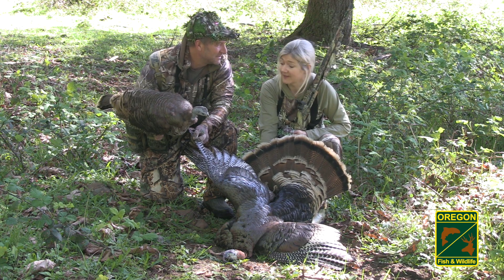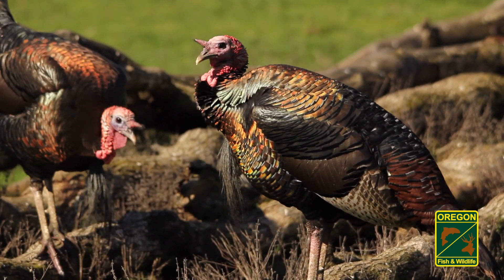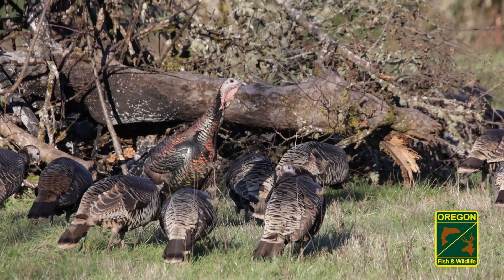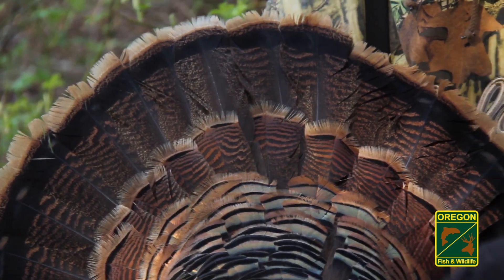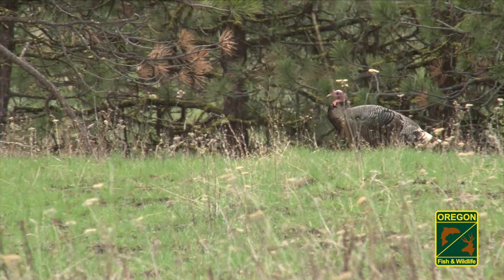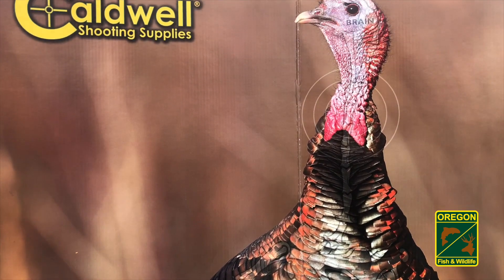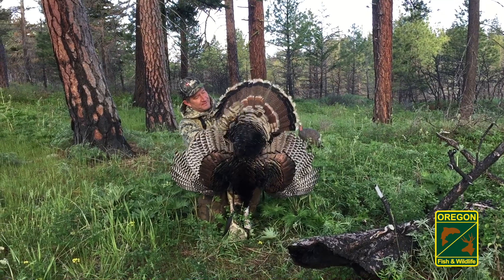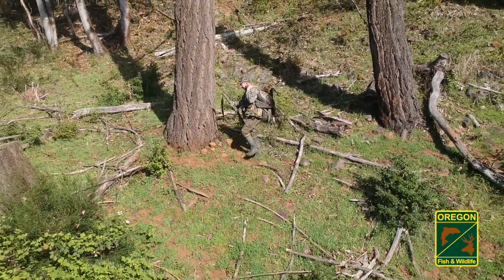Taking The Shot